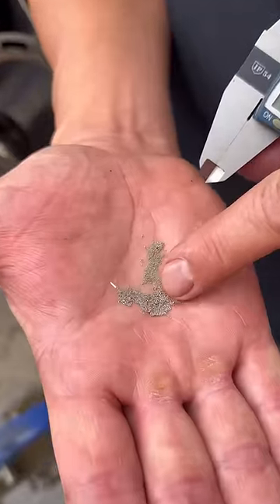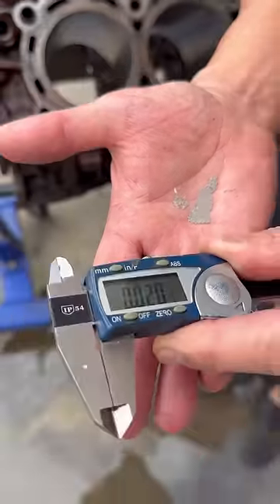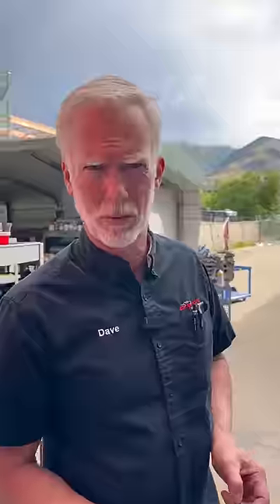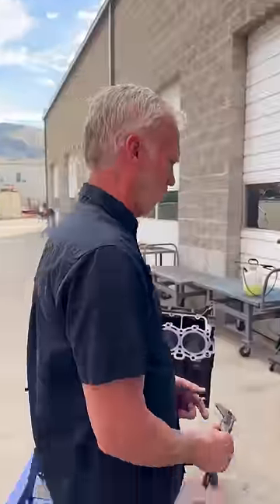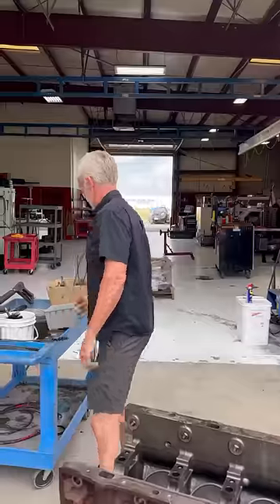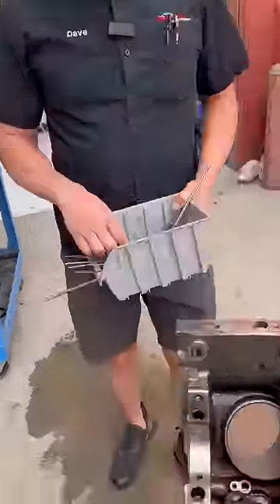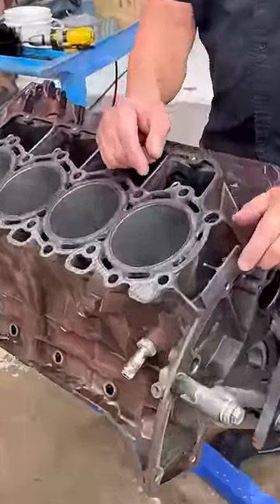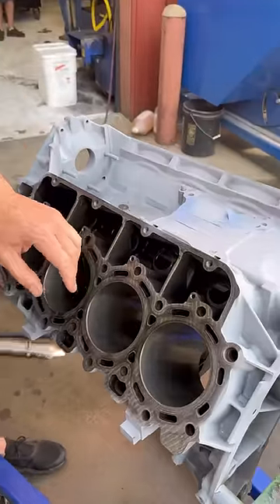How we clean and prepare our engines before assembly